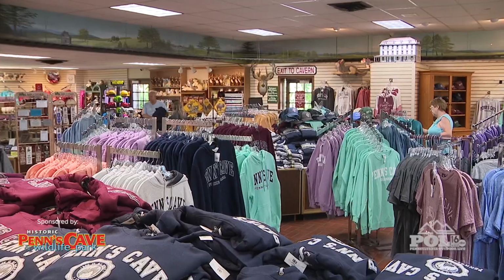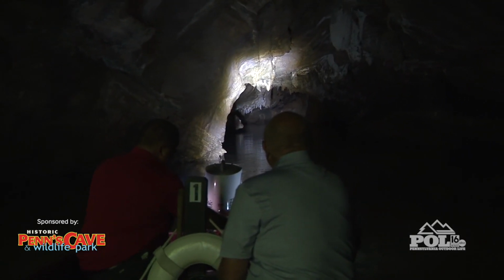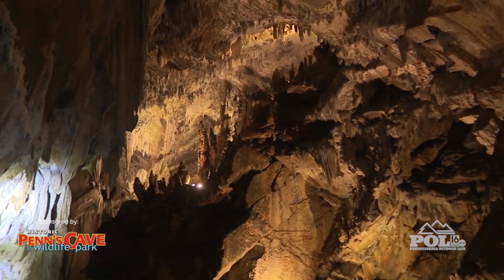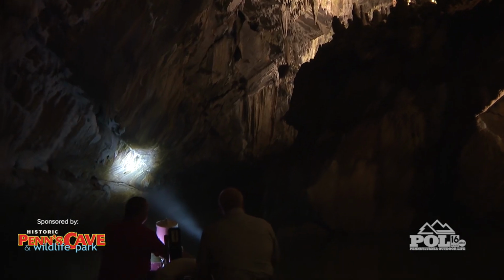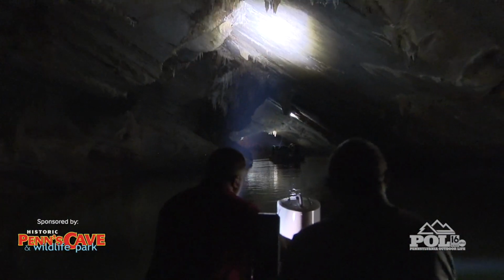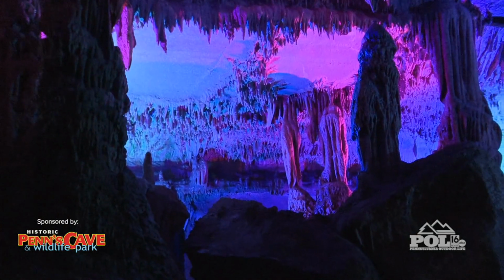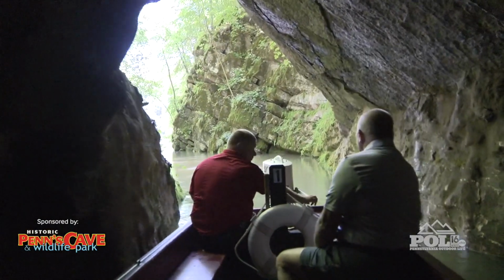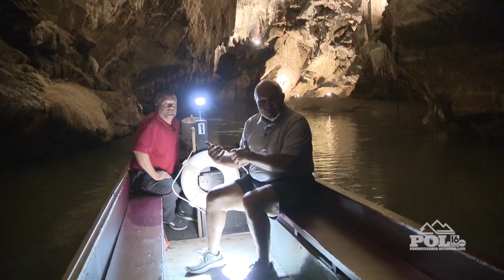Penns Cave 1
Go on a boat ride through cave.